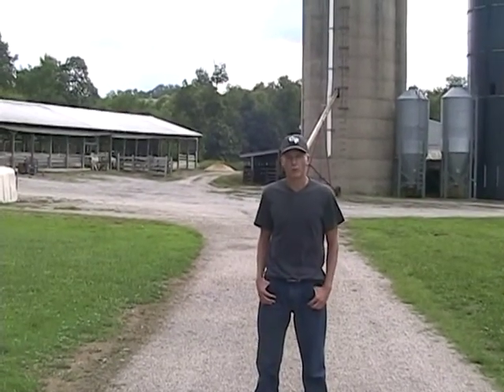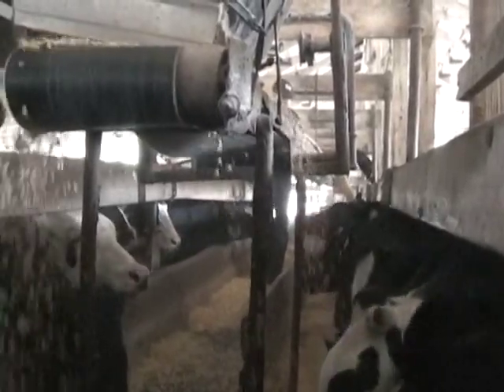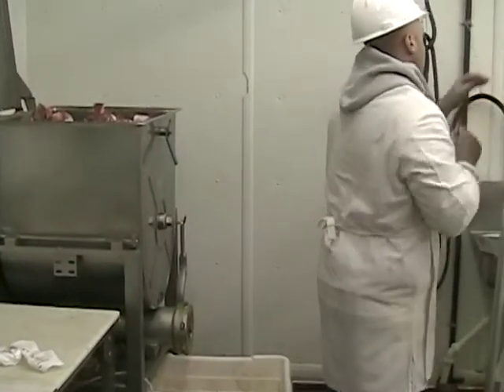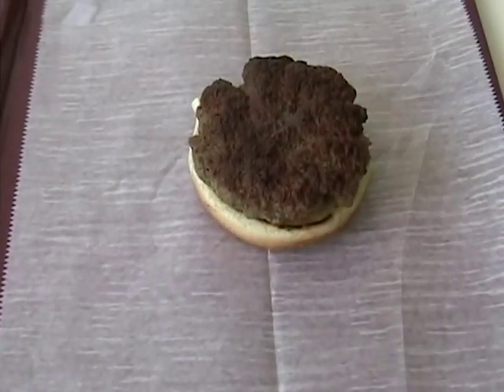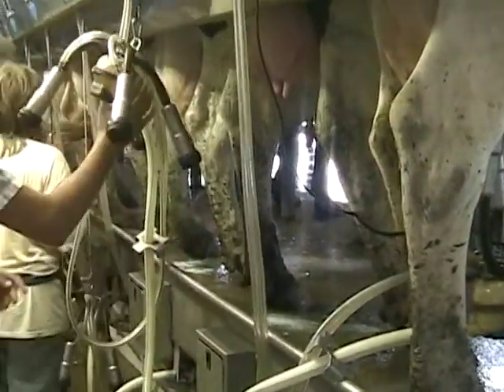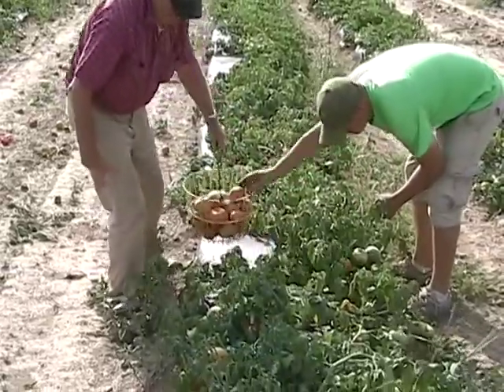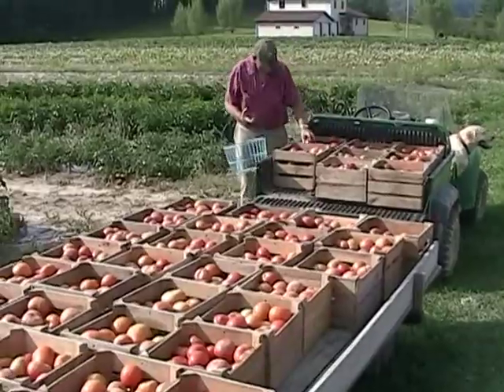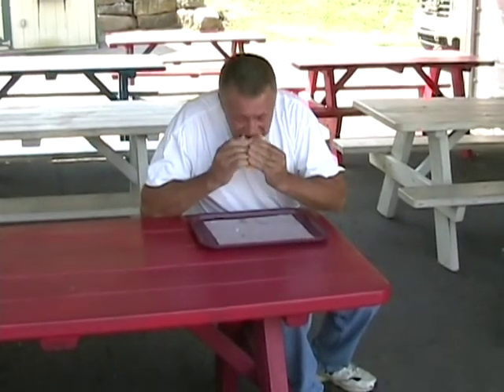The Cheeseburger Movie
Clarion, Venango & Forest County, Young Farmers & Ranchers, bring you "The Cheeseburger Movie". A informative and quick presentation of local Pennsylvanian Farmers contribution into the common everyday food; a cheeseburger.